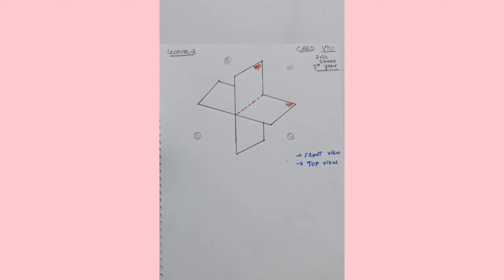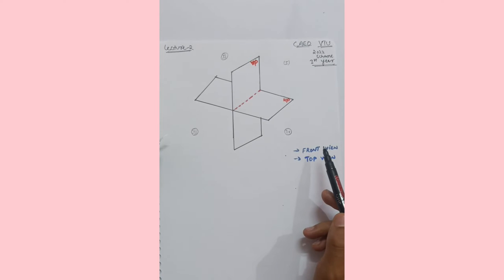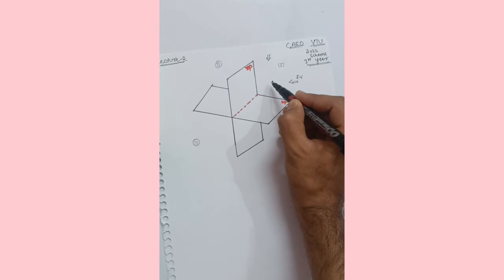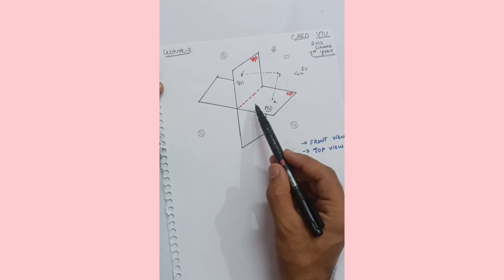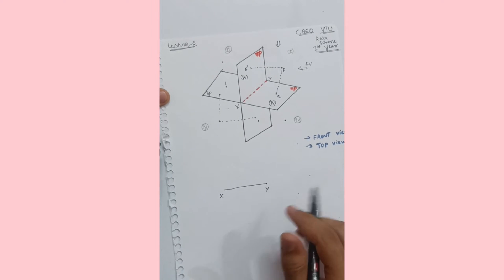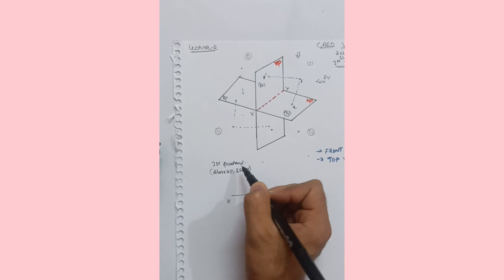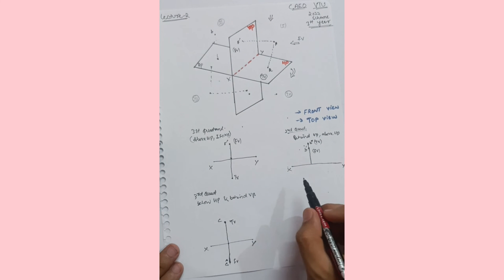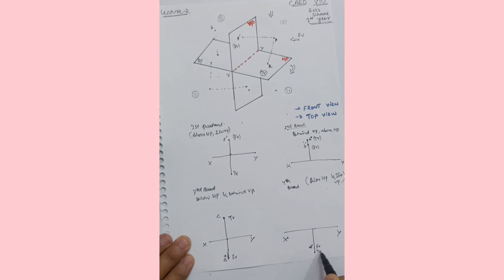Projection Of Points || Lecture 2 | Front View,Top View 🔥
Projection Of Points || Lecture 2 | Front View,Top View 🔥vtu

Your Queries,
Computer aided engineering drawing
caed vtu
front view top view caed
what is front view and top view
projection of solids
module 1 caed vtu
caed first sem
caed first sem vtu
Caed first year vtu
computer aided engineering drawing vtu first year